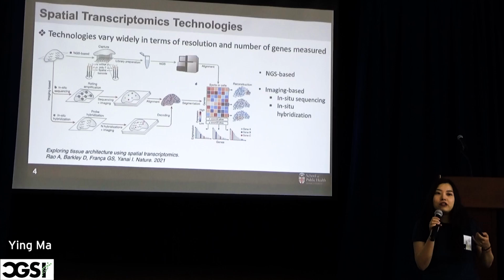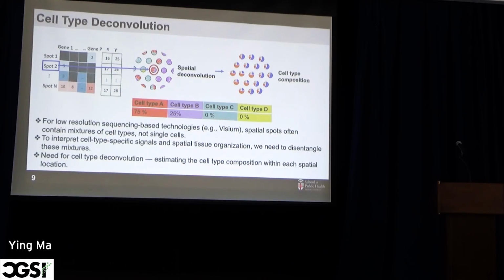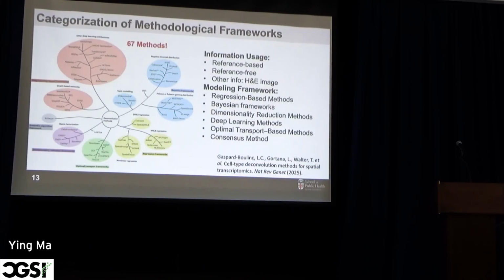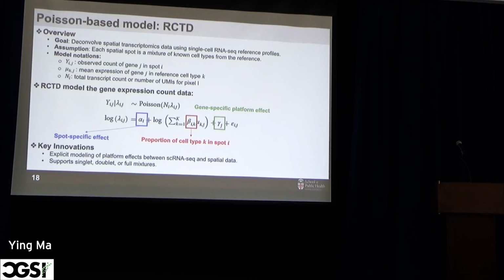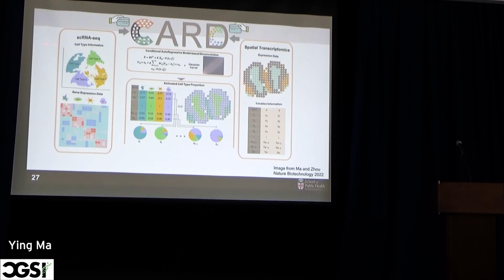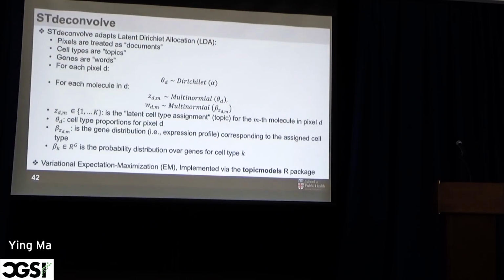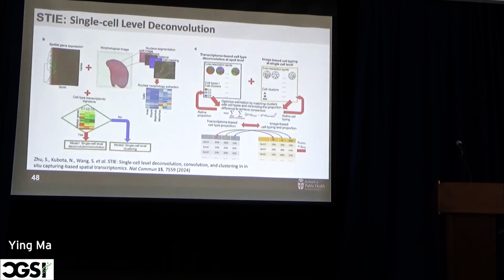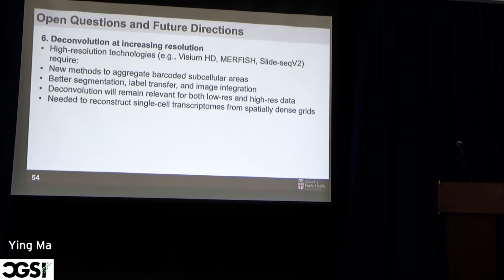Ying Ma | Statistical and Computational Methods for Cell Type Deconvolution in ... | CGSI 2025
Ying Ma | Statistical and Computational Methods for Cell Type Deconvolution in Spatial Transcriptomics | CGSI 2025
Related Papers:

1. Ma, Y., & Zhou, X. (2022). Spatially informed cell-type deconvolution for spatial transcriptomics. Nature biotechnology, 40(9), 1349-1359.

2. Gaspard-Boulinc, L. C., Gortana, L., Walter, T., Barillot, E., & Cavalli, F. M. (2025). Cell-type deconvolution methods for spatial transcriptomics. Nature Reviews Genetics, 1-19.

3. Li, H., Zhou, J., Li, Z., Chen, S., Liao, X., Zhang, B., ... & Gao, X. (2023). A comprehensive benchmarking with practical guidelines for cellular deconvolution of spatial transcriptomics. Nature Communications, 14(1), 1548.

4. Cable, D. M., Murray, E., Zou, L. S., Goeva, A., Macosko, E. Z., Chen, F., & Irizarry, R. A. (2022). Robust decomposition of cell type mixtures in spatial transcriptomics. Nature biotechnology, 40(4), 517-526.

5. Kleshchevnikov, V., Shmatko, A., Dann, E., Aivazidis, A., King, H. W., Li, T., ... & Bayraktar, O. A. (2022). Cell2location maps fine-grained cell types in spatial transcriptomics. Nature biotechnology, 40(5), 661-671.